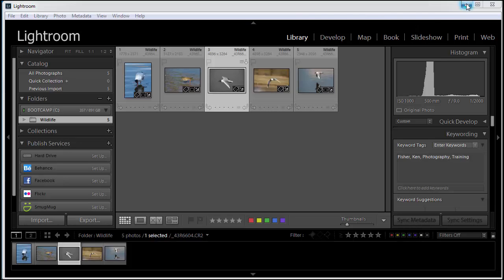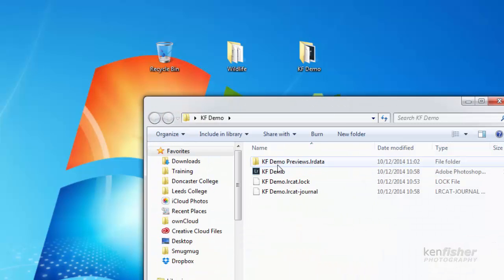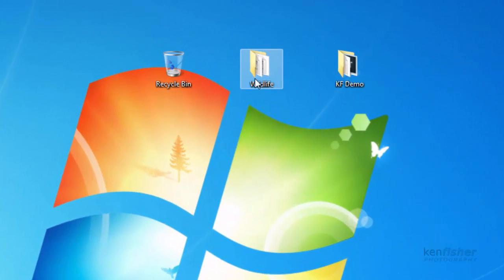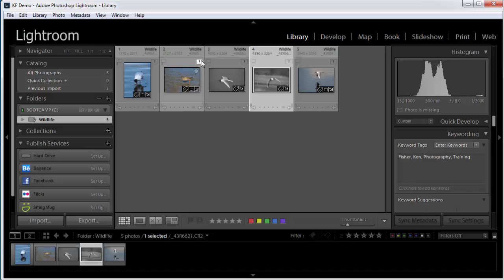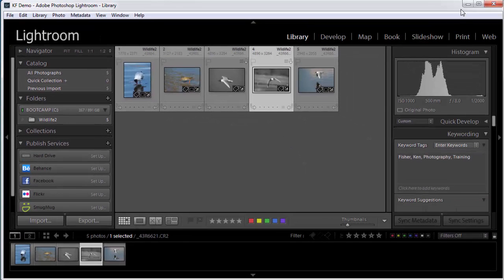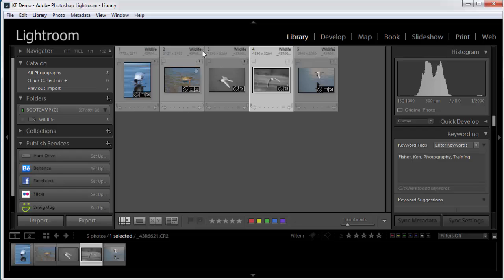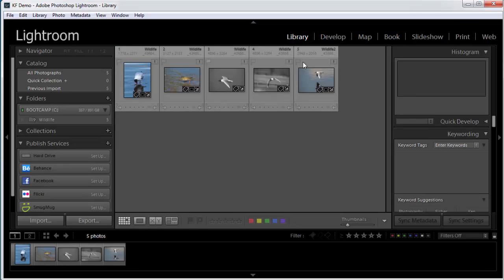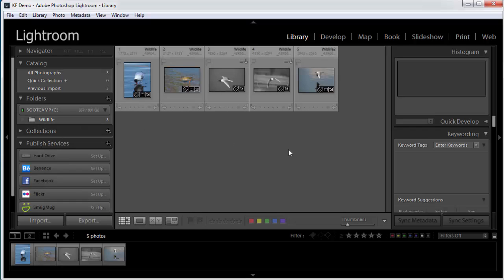Lightroom Tutorial Finding Lost Files #12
How to find lost files with Lightroom